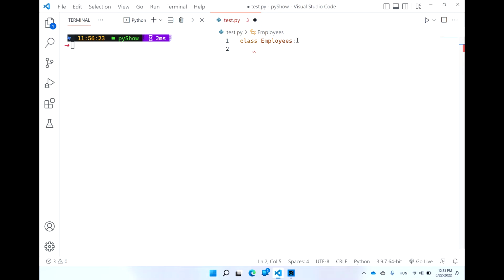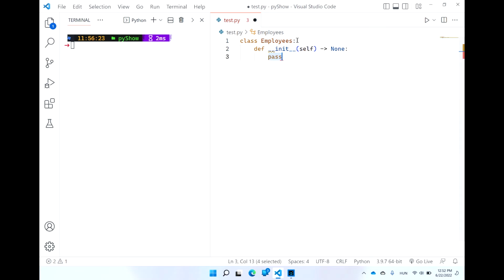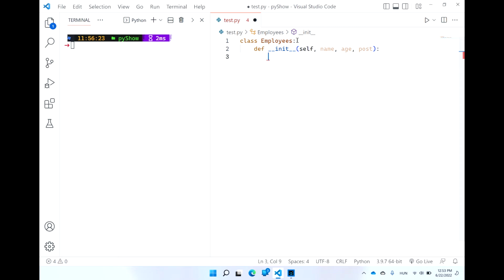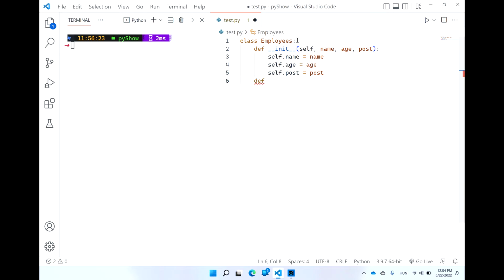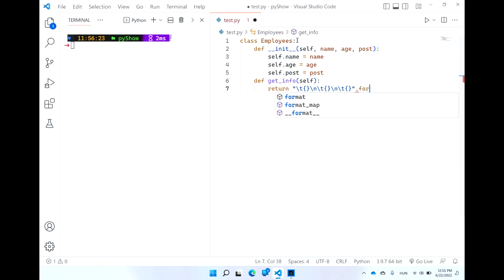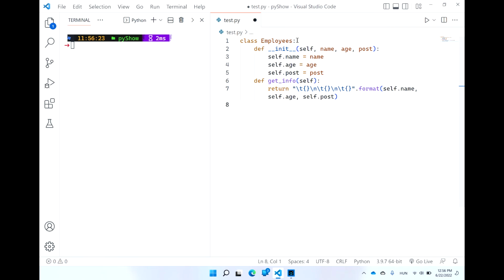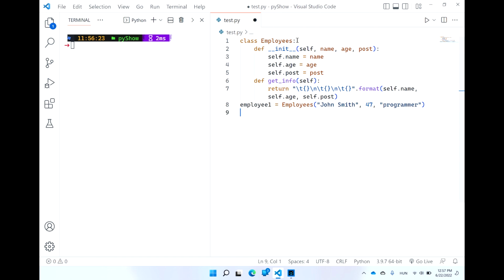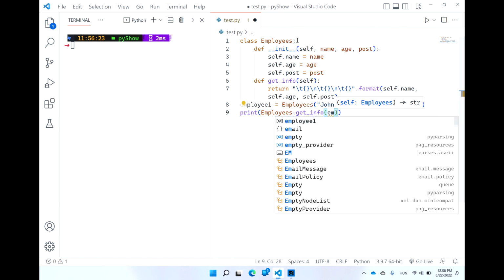Object Oriented Programming in Python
Python Programming - OOP